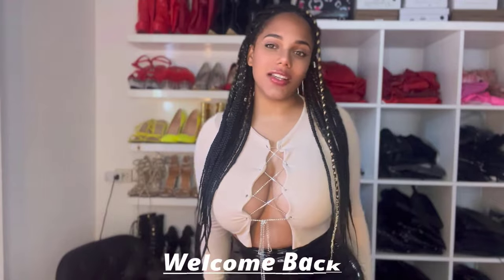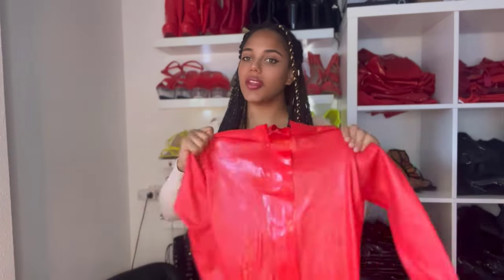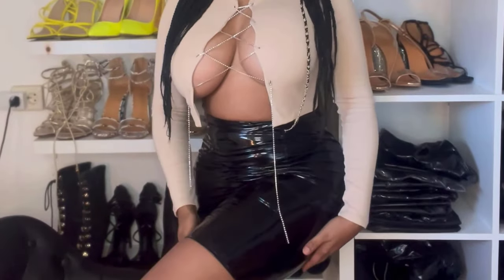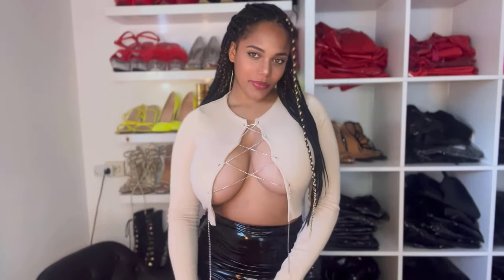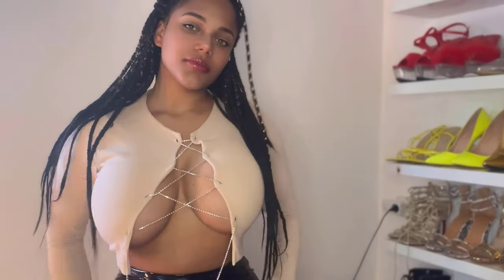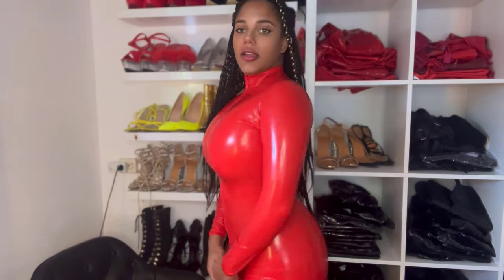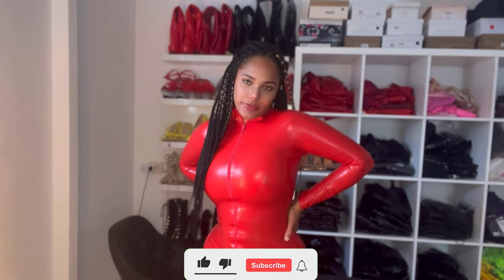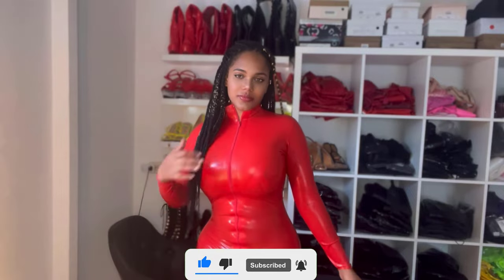Latex Catsuit Try On! | Fashion Nova outfit check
Watch me try on my new customized Red Latex Catsuit.